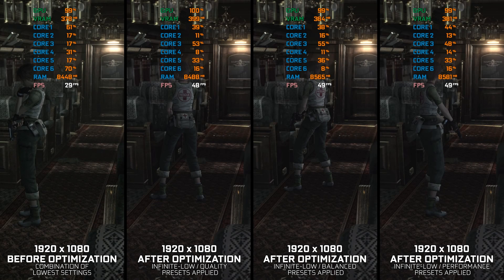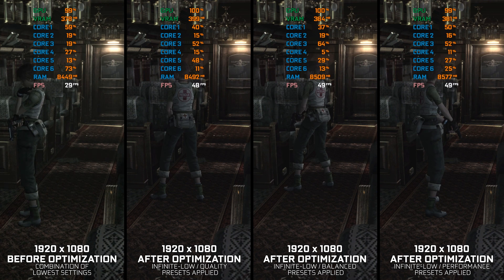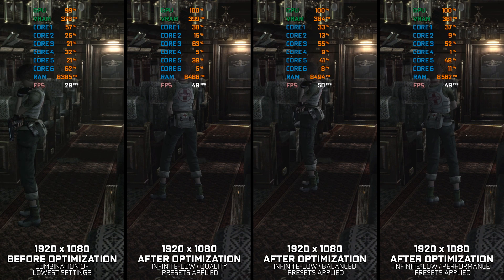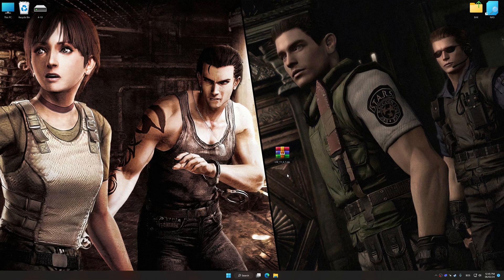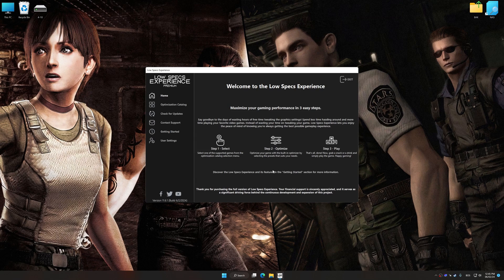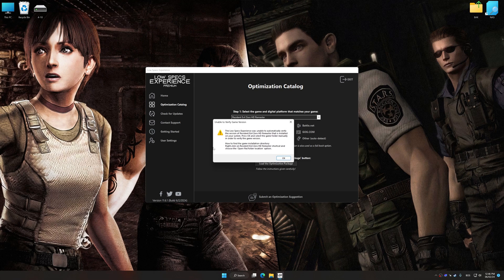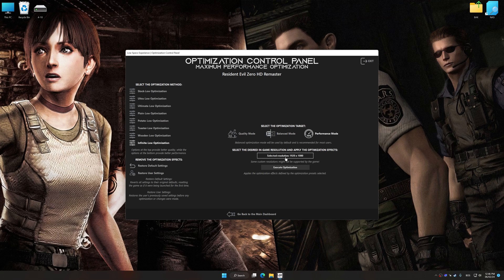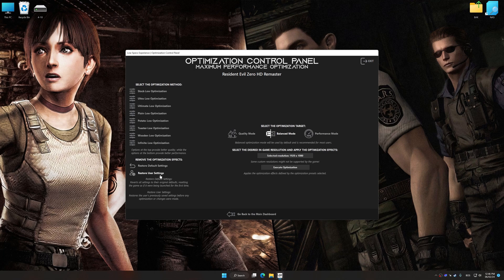Resident Evil Zero + Resident Evil HD Remaster | How to Get Maximum FPS Boost and Fix Lag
This Maximum FPS Boost guide for Resident Evil Zero HD Remaster and Resident Evil 1 HD Remaster shows you how to increase and maximize frame rates, fix lag, reduce stutters, and improve overall performance using the Maximum Performance presets in Low Specs Experience.

⏱️ Timestamps

00:00 Before vs After Optimization
00:48 Optimization Guide
02:20 Additional Gameplay Footage